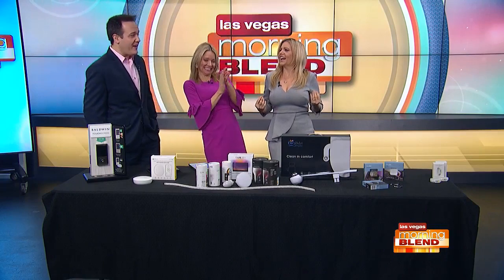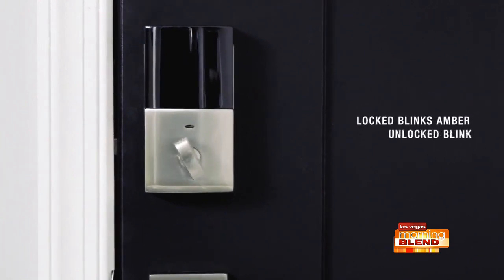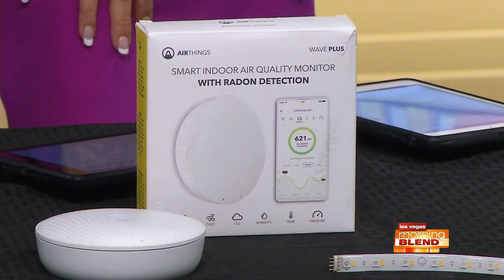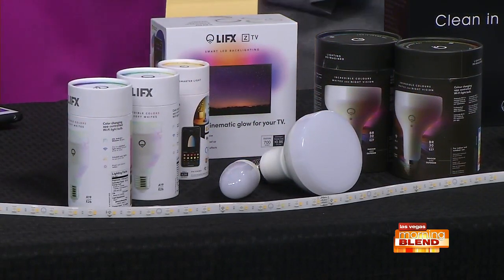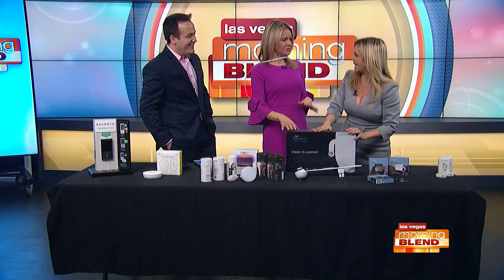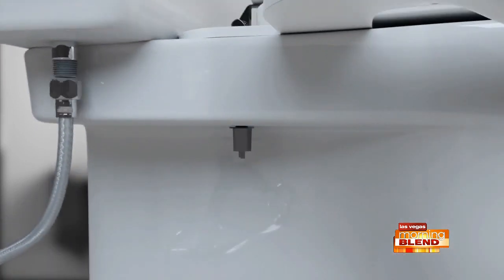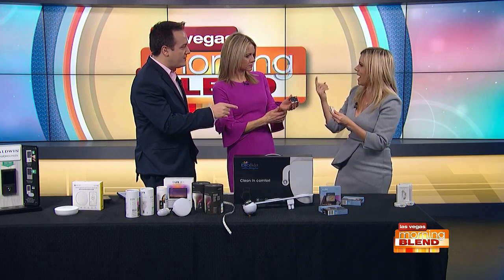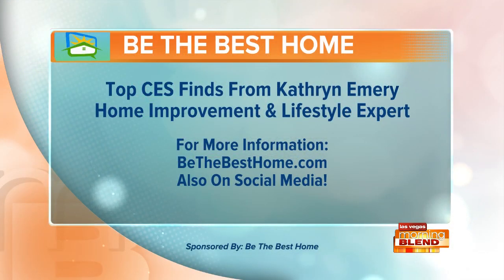CES (Consumer Electronics Show 2020) Smart Home Product Finds on ABC Las Vegas Morning Blend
Kathryn Emery, Home Improvement & Lifestyle Expert visited ABC Las Vegas Morning Blend to show Smart Home Product highlights from CES. Consumer Electronics Shows brings 175K visitors to Las Vegas this year with 4.5K companies showing products.